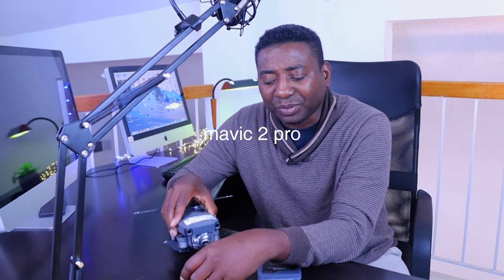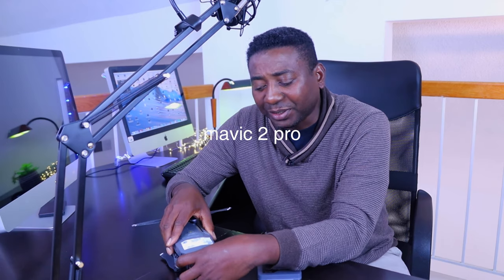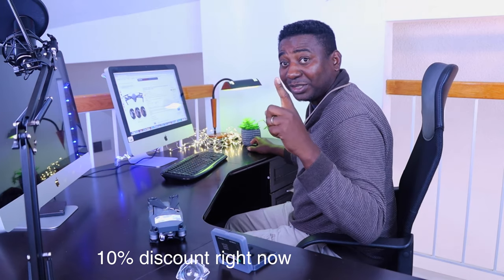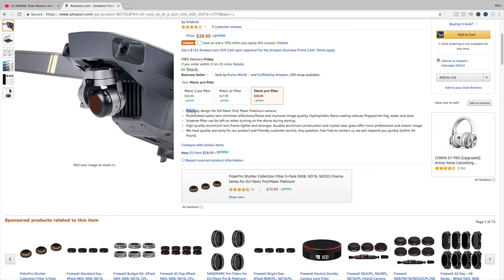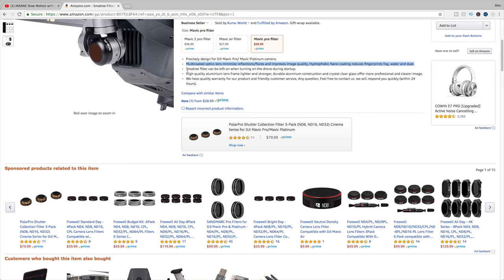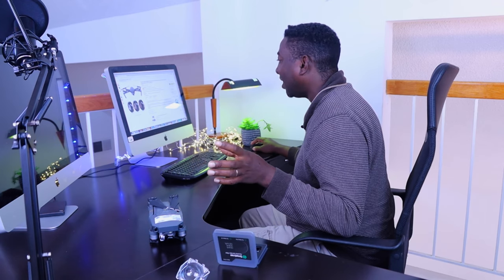A NEW SMILE ON DJI DRONES - SMARTREE ND FILTER 2019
Smartree Filter for DJI mavic pro (Amazon)
Smartree filter for Mavic 2 pro (Amazon)
Smartree filter for Mavic Air (Amazon)
Jeemak 4k Wifi Action Camera Kit (Amazon)
Jeemak 4k Action Camera Kit 2 (Amazon)
Zeso Smartphone lens kit (Amazon)
Moment wide angle lens, More pro & expensive option (Amazon)
Moment telephoto lens (Amazon)
Moment macro lens (Amazon)
RED RAVEN (Amazon)
Dji Osmo mobile 2 (Amazon)
Dji Osmo mobile 2 bundle (Amazon)
Fantaseal Hand Grip (Amazon)
Canon M50 (Amazon)
Fantaseal handgrip (Amazon)
Fantaseal handgrip new version (Amazon)
Dual charger for Hero 7, 6 and 5 (Amazon)
Power bank by Winsplus (Amazon)
travel tripod (Amazon)
travel tripod 2 potable (Amazon)
My vlogging camera (Amazon)
RODE VIDEO MIC (Amazon)
iphone7 (Amazon)
DJI OSMO MOBILE (Amazon)
DJI Phantom 4 PRO (Amazon)
DJI MAVIC PRO (Amazon)
ZOOM Q4N (Amazon)
GOPRO HERO 5 black (Amazon)
Car phone mount (Amazon)
A&J slider/dolly (Amazon)
Samyang 8 Mm F / 3.5 If Mc Fisheye Lens For Canon
FOTOWELT Cinema Tray, Metal Handheld Gimbal Camera
CAMVATE DSLR video camera cage
High speed SD card for 4k video (Amazon)
readyplug HDMI cable for Canon M50 (Amazon)
Fantaseal Magic Arm (Amazon)
MY NEEWER LIGHTS (Amazon)
CANON M MOUNT ADAPTTER
COMMLITE CM-EF-EOS M Electronic Auto-Focus Lens Mount Adapter
Neewer follow focus for canon (Amazon)
Zoom H1 Handy Recorder Plus Accessory Kit
Helios 44M-4 58mm F2 Russian lens (Amazon)
n.to/2C4OYn1
Fantaseal 2 in 1 GOPRO/Action Cam Mount (Amazon)